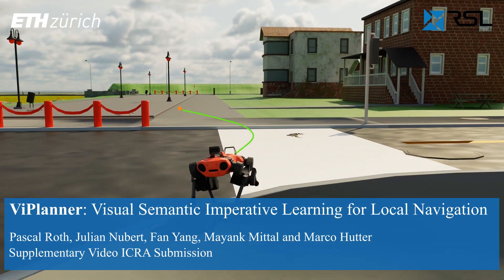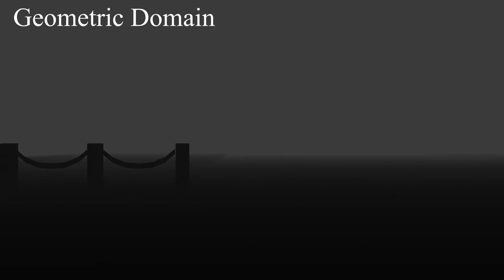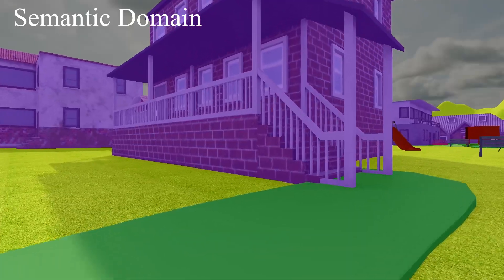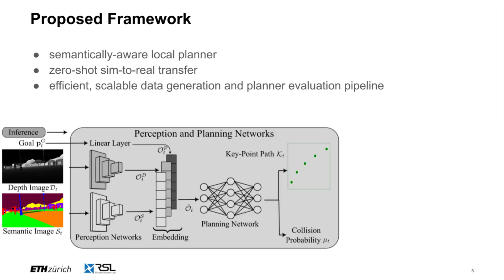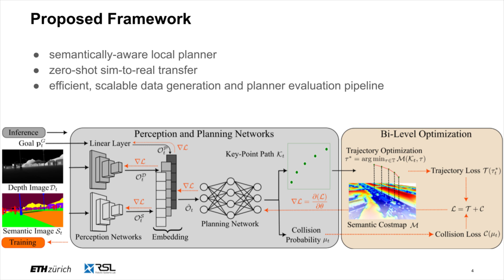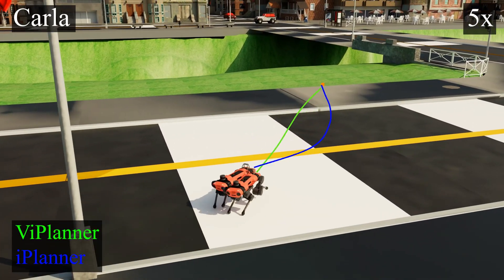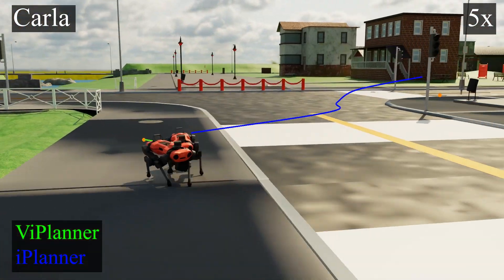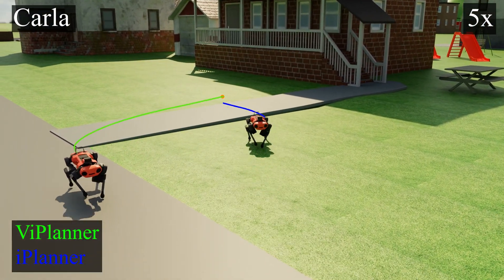ViPlanner: Visual Semantic Imperative Learning for Local Navigation (ICRA 2024)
This video demonstrates how our fully-learned local planner can navigate complex environments by recognizing different terrains and their traversability.

Our paper introduces a novel planner design that combines depth and semantic information. It employs the imperative learning paradigm for optimizing the planner weights end-to-end based on the planning task objective. The optimization uses a differentiable formulation of a semantic costmap, enabling the planner to differentiate between different terrains and accurately identify obstacles.

Trained entirely in simulation, ViPlanner can be applied to real-world scenes in a zero-shot manner. Moreover, our experimental results demonstrate resistance to noise and a significant decrease in terms of traversability costs compared to purely geometric approaches.